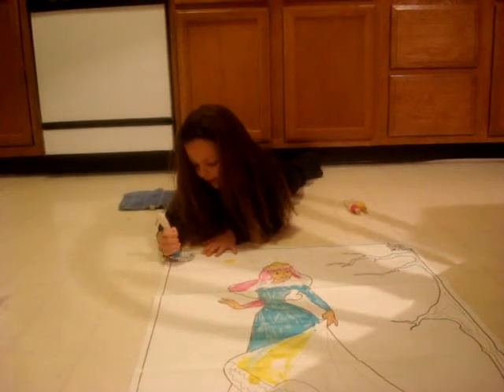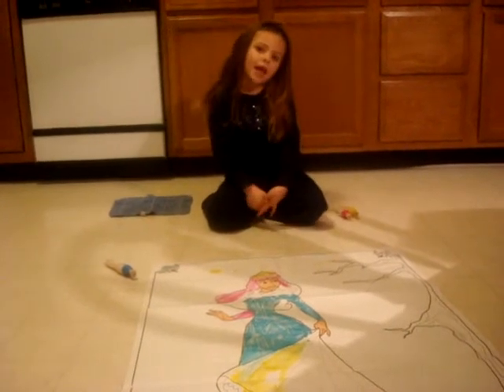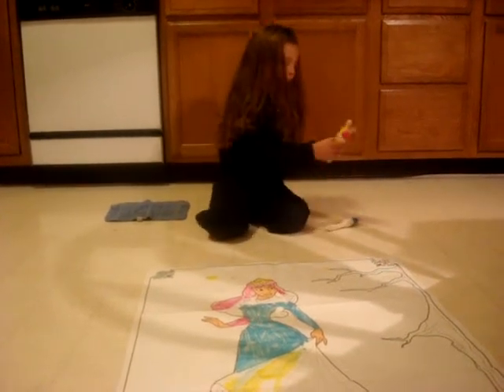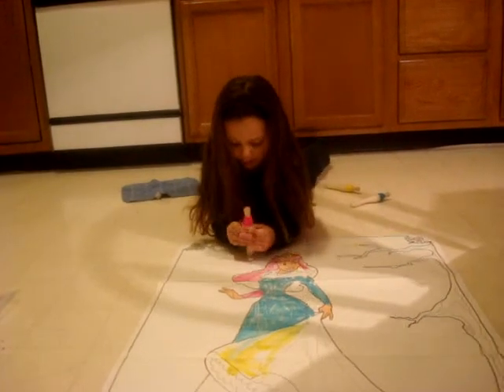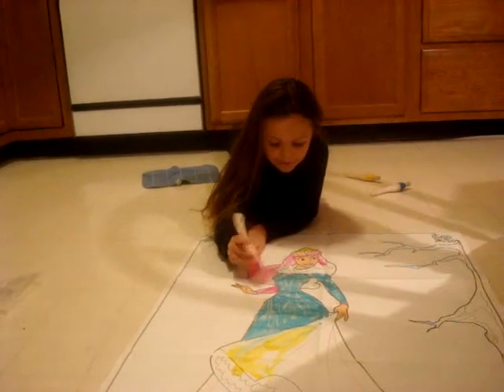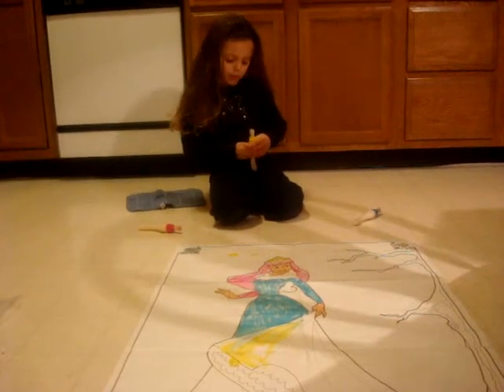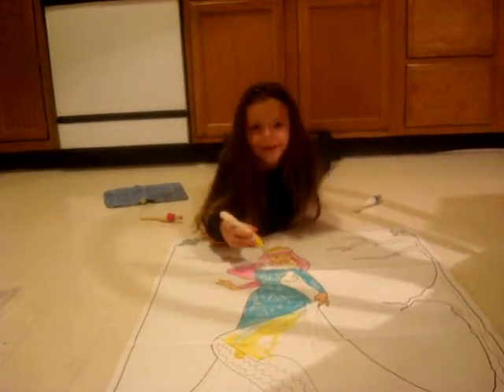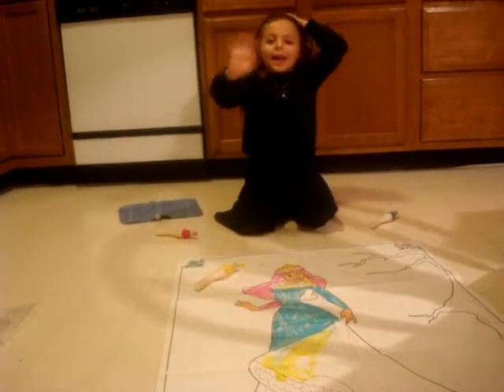Artist at work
Taylor painting